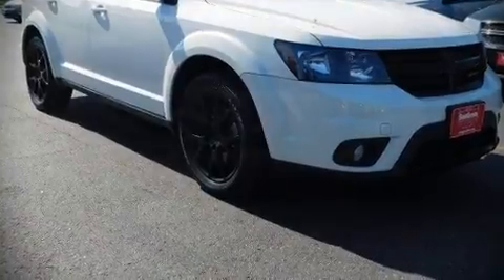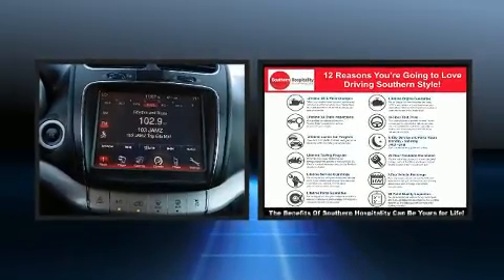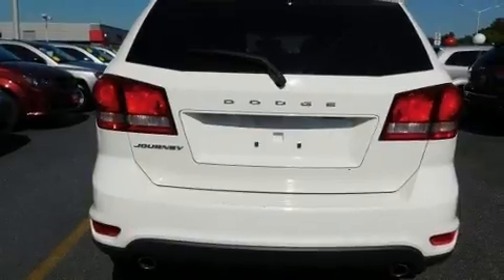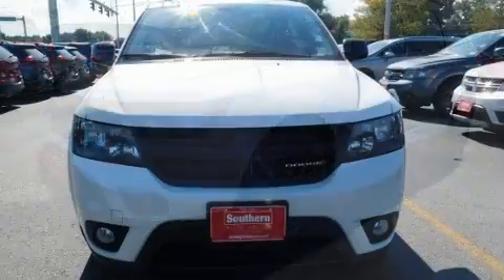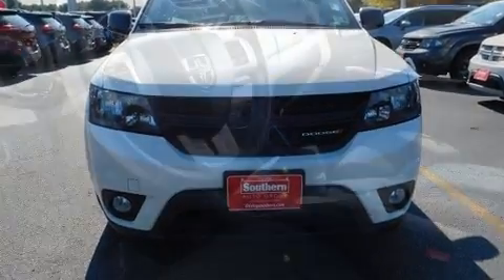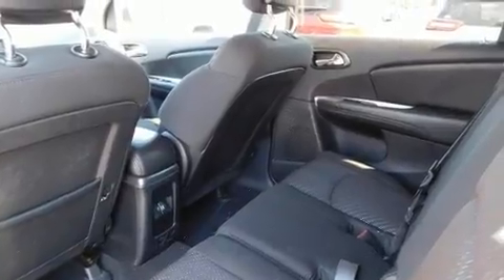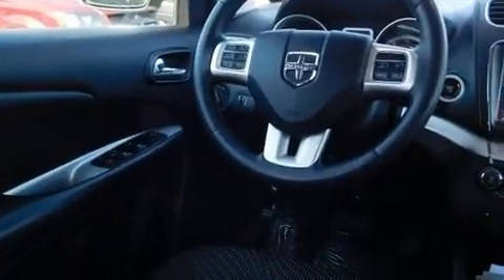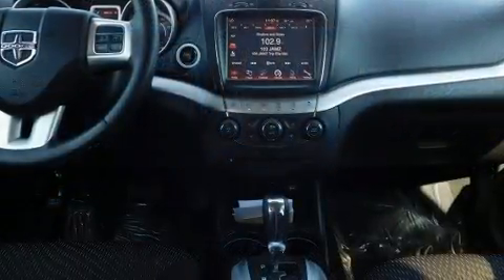2014 Dodge Journey SXT in Norfolk, VA 23518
Introducing the 2014 Dodge Journey. With fewer than 45,000 miles on the odometer, this 4 door sport utility vehicle prioritizes comfort, safety and convenience. It features an automatic transmission, front-wheel drive, and a refined 6 cylinder engine. A wealth of standard features means that you no longer have to sacrifice. Such as remote keyless entry, front and rear reading lights, a tachometer, air conditioning, power door mirrors, power windows, a roof rack, and cruise control. Dodge ensures the safety and security of its passengers with equipment such as: dual front impact airbags, front side impact airbags, traction control, brake assist, anti-whiplash front head restraints, a panic alarm, and 4 wheel disc brakes with ABS. For added security, dynamic Stability Control supplements the drivetrain. It also arrives with a Carfax history report, indicating just one previous owner. Our sales staff will help you find the vehicle that you've been searching for. We'd be happy to answer any questions that you may have. Stop by our dealership or give us a call for more information.